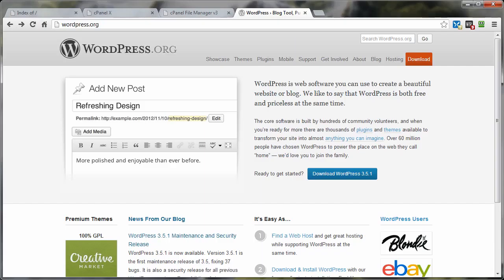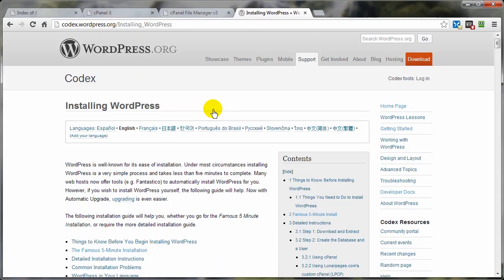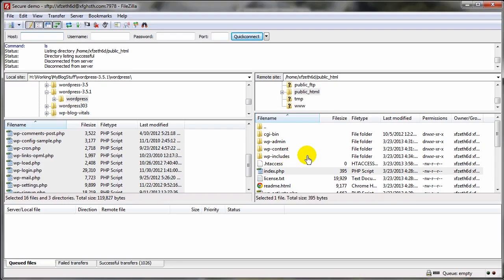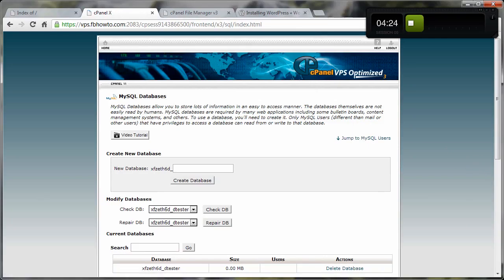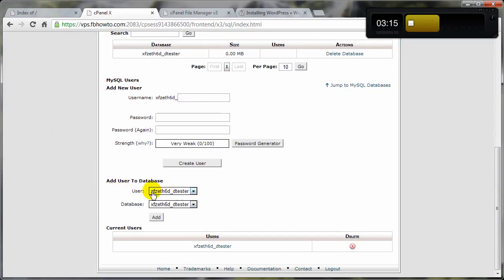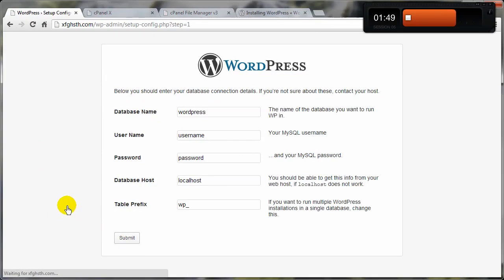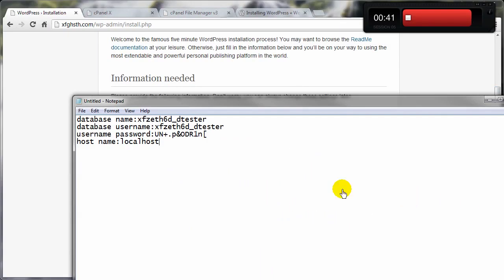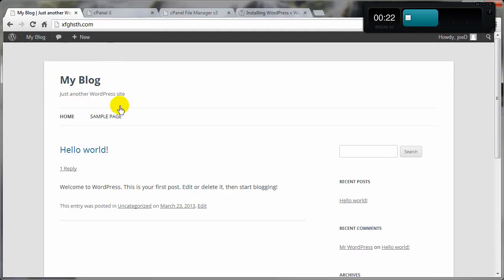[How to Optimize Wordpress Website #12] WordPress Security - Secure Manual Installation